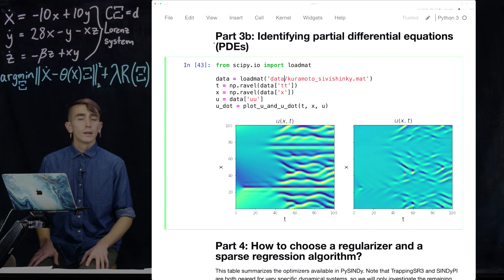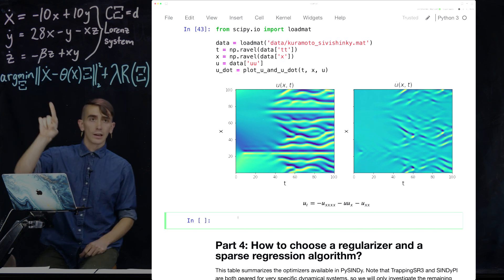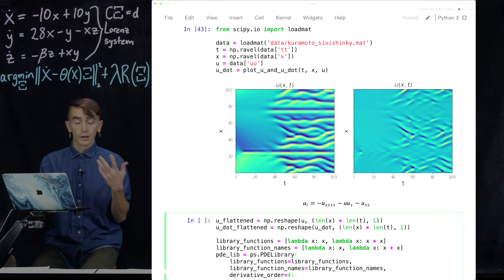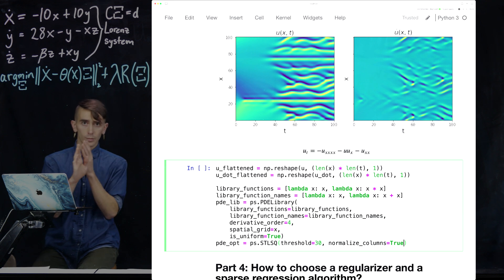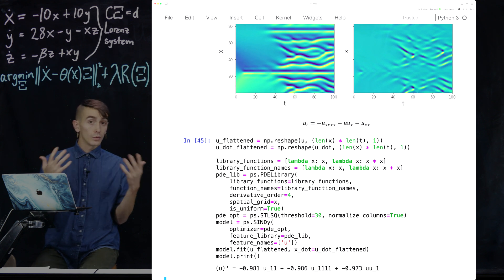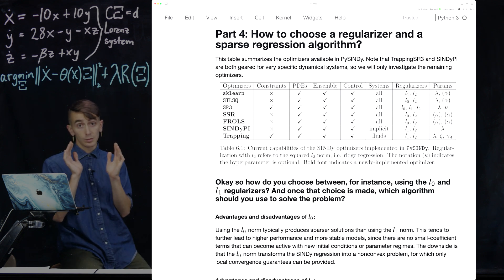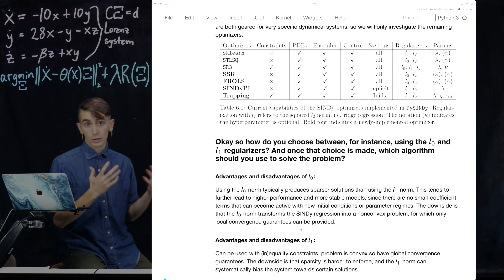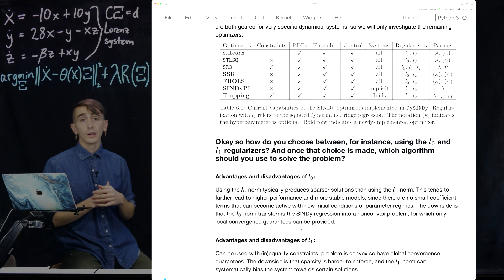PySINDy tutorial 7: identifying partial differential equations (PDEs) and choosing a regularization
**Update** In the most recent versions of PySINDy, all the reshaping and flattening of the data is done internally in the code. Just use model.fit(u) to fit the PDE data!

PySINDy is a Python package that provides tools for applying the sparse identification of nonlinear dynamics (SINDy) approach to data-driven model discovery. In this tutorial video, we show how PySINDy can be used to identify PDEs in up to three spatial dimensions and depending up to fourth-order spatial derivatives. Additionally, we discuss how to choose a regularizer in the SINDy algorithm and some of the differences between the PySINDy optimizers.